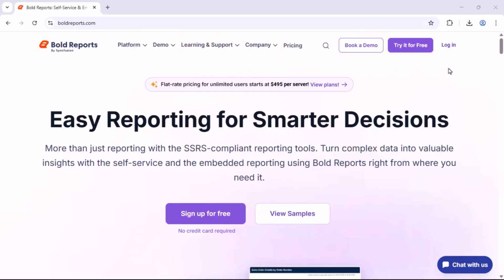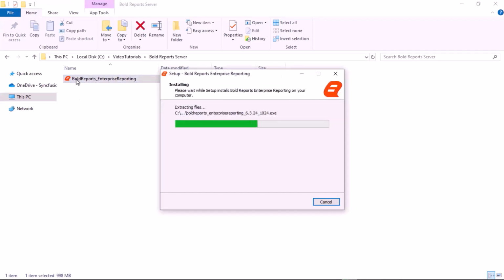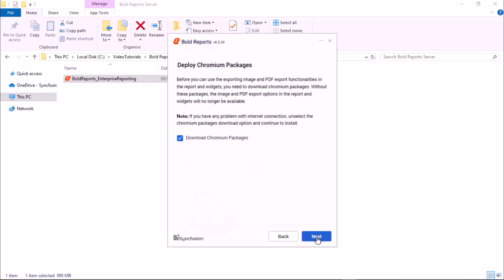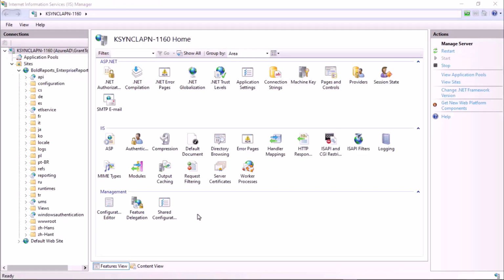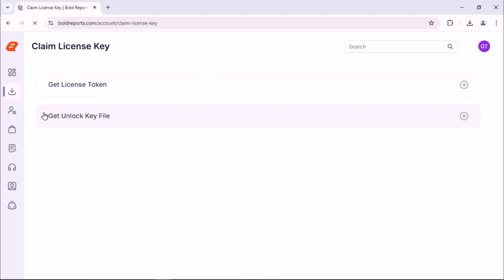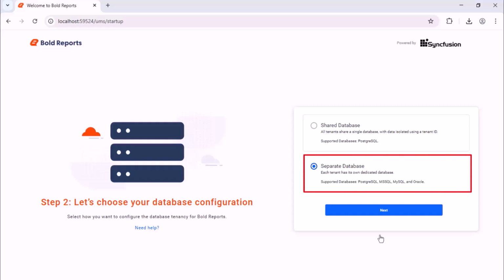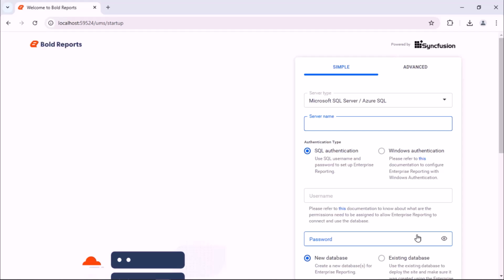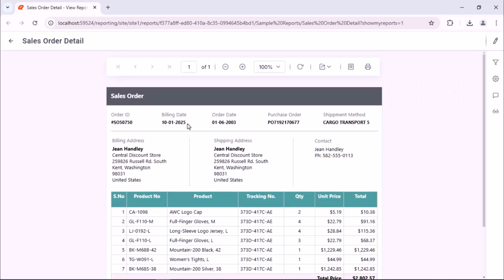Install the Bold Reports Server in Windows Using the PostgreSQL Database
In this video, I will guide you through installing the Bold Reports Server application in your Windows environment using the PostgreSQL data source. This video shows how to download the Report Server, install the setup, activate a Bold Reports account, configure the PostgreSQL database, and view data reports.

Bookmark Details
[00:00] Introduction
[01:07] Download the Bold Reports Server setup file.
[01:20] Install the server app.
[04:12] Launch the Bold Reports Server application.
[04:16] Activate a Bold Reports account.
[05:06] Configure the database details.
[06:47] View the reports.

boldreports